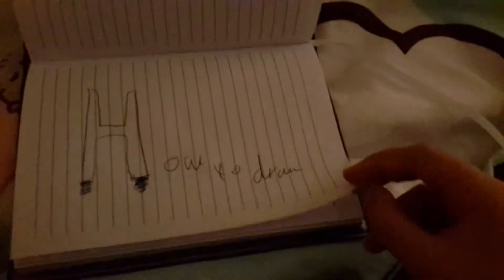How To Draw Shadow Bubble Writing (my vlogs)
We Are Drawing Shadow Bubble Writing